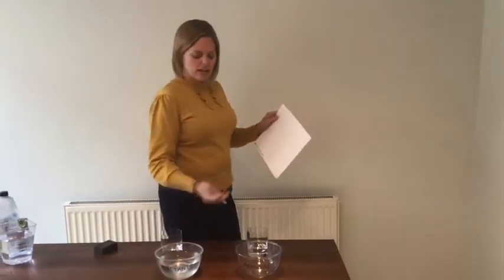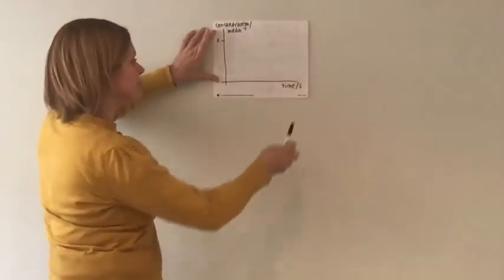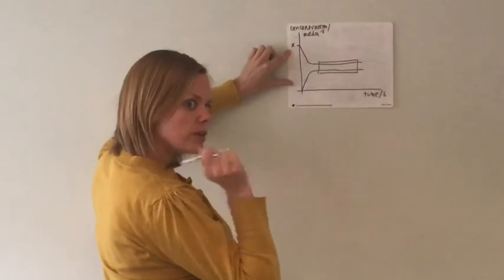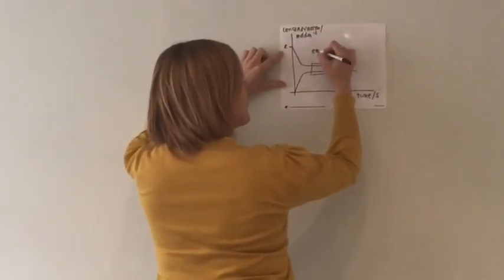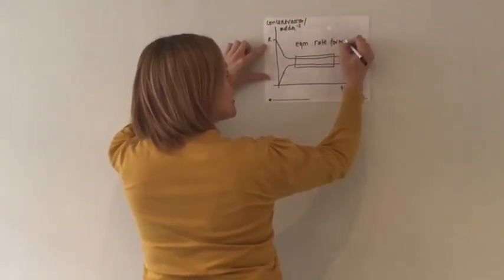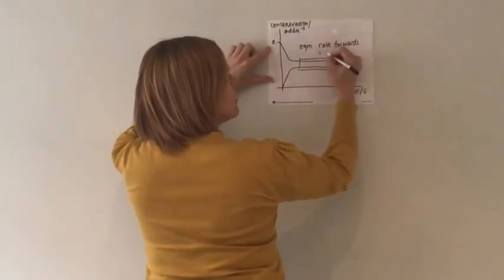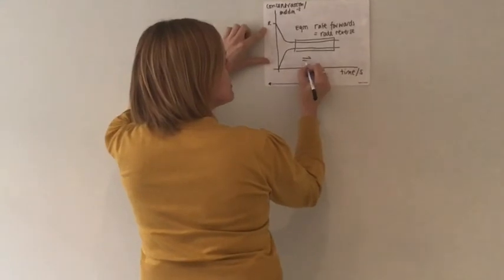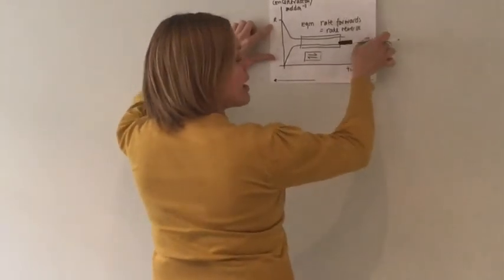Intro to eqm